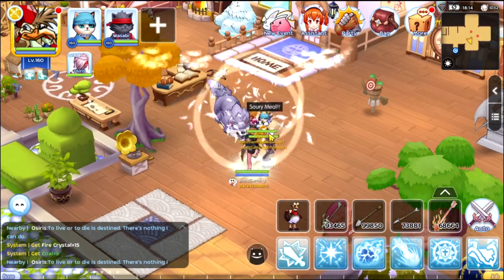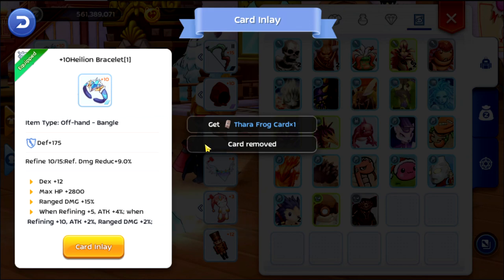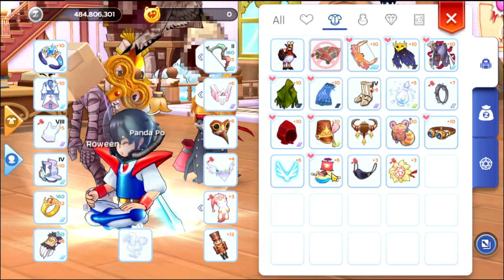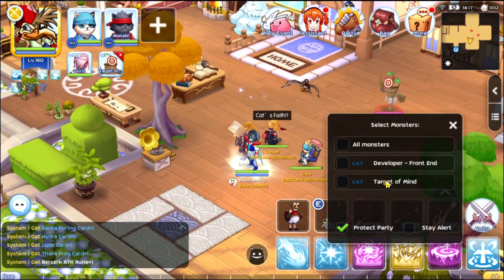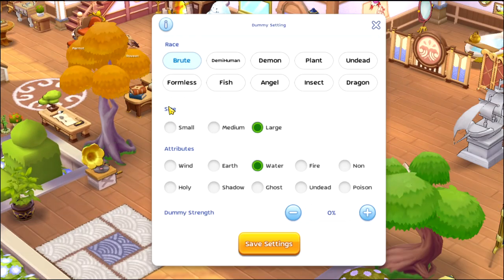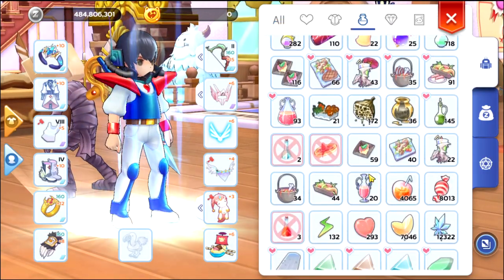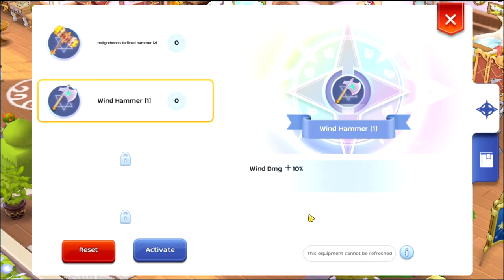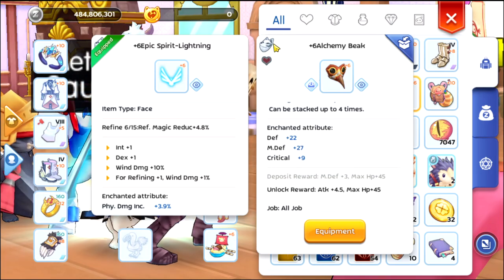CHEAP 10% WIND DAMAGE BOOST, ORACLE MIRROR - RAGNAROK MOBILE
10% damage boost for your wind damage, this is universal. good for Thanatos Legend runs.

Guild: BLKJN
Leader: EmmaN

[MUSIC] ♫

N/A